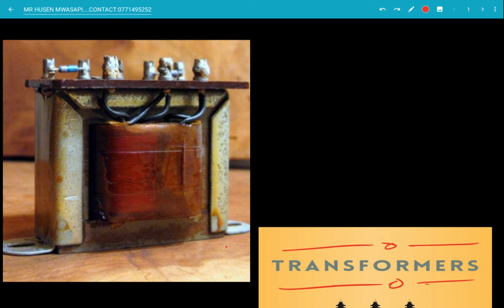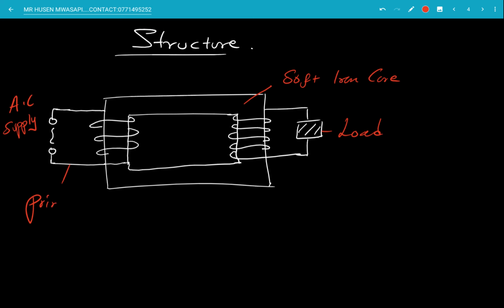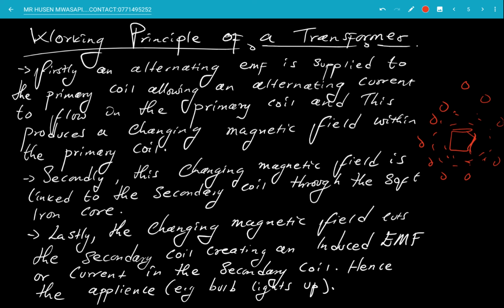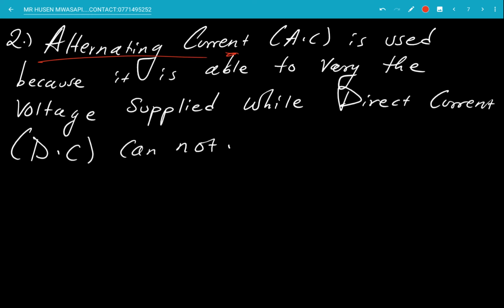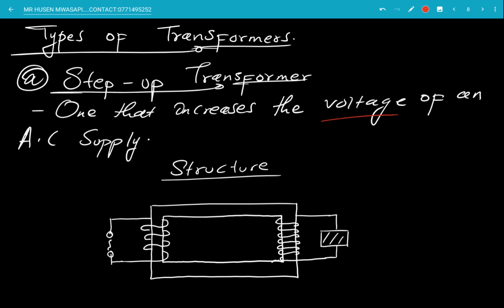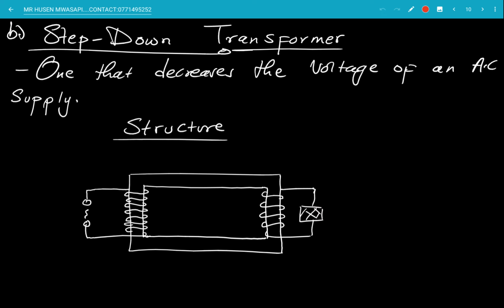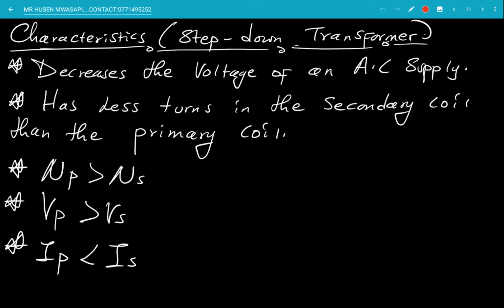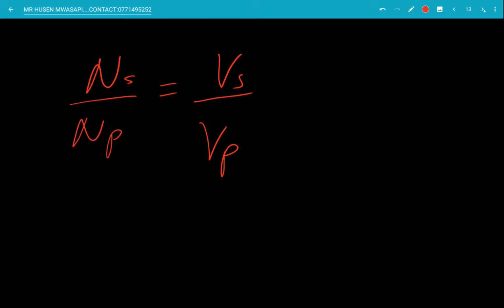TRANSFORMERS SENIOR SECONDARY.